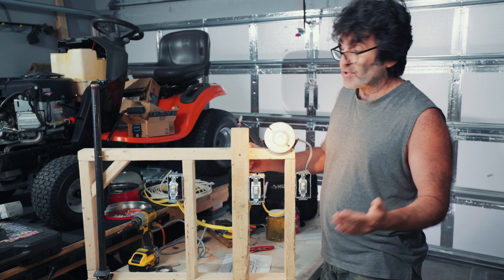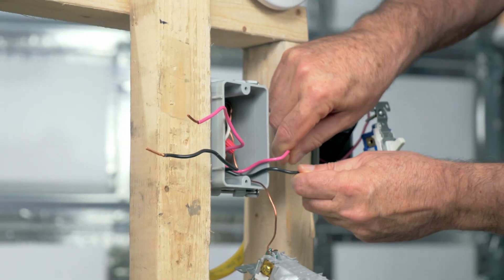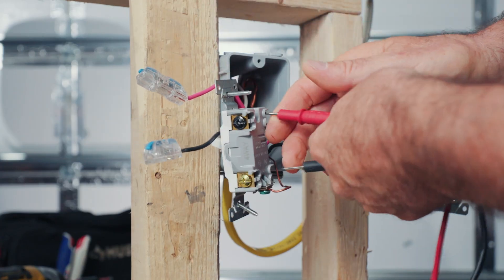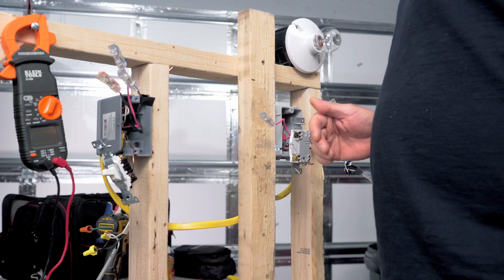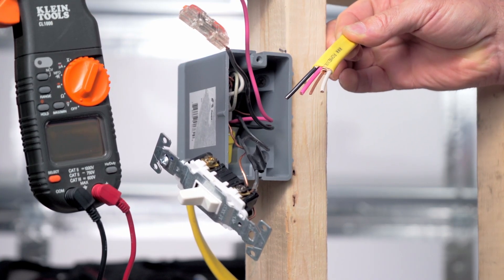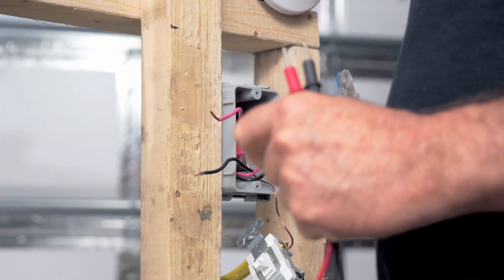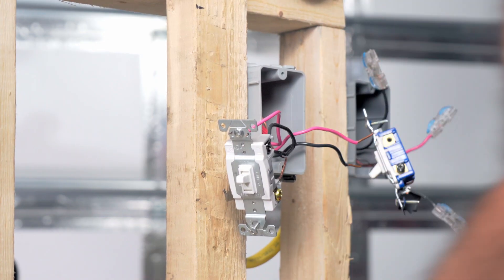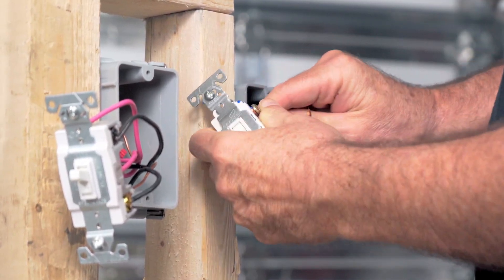How to Fix Your Botched 3 or 4 Way Switches [+ Troubleshooting a Bad Switch]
In this video I show how to troubleshoot your 3 or 4 way switch circuit to find a bad switch.  I'm only using one example, but it's a pretty typical way to connect 4 way switches.  I also show how to properly wire your 3 and 4 way switches from scratch in case you lost track of where the wires went.